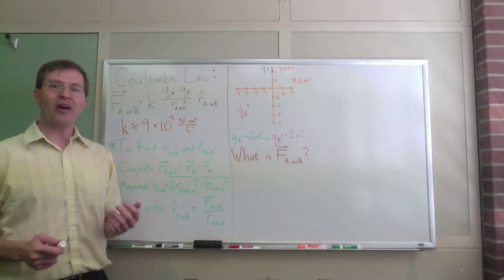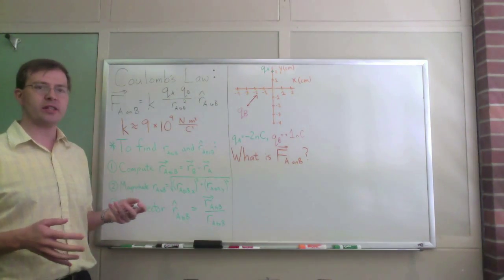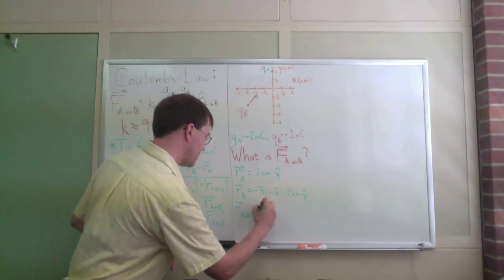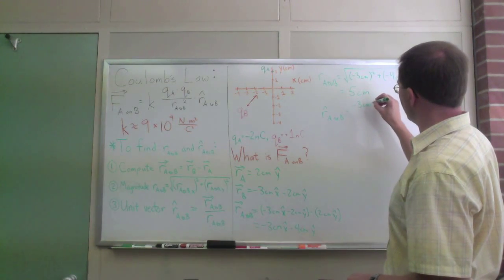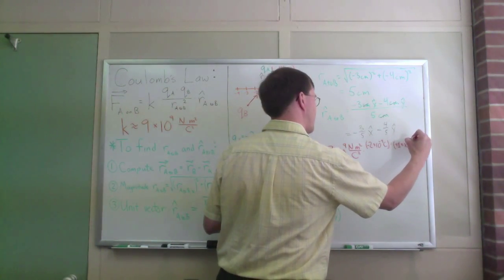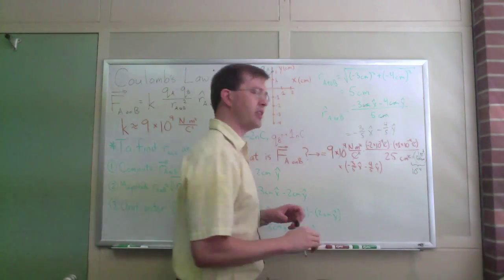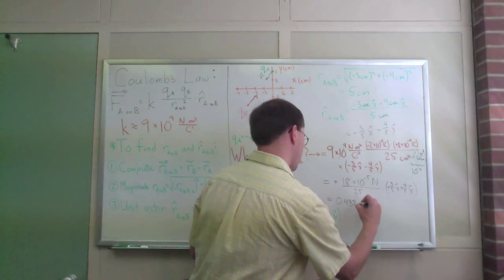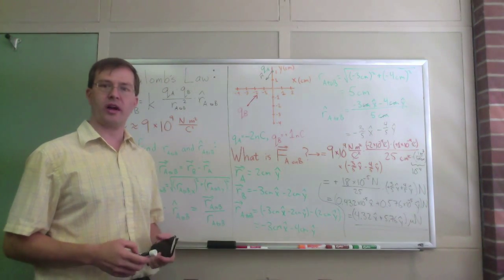Calculating the Coulomb force between two charges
This is a thorough but straightforward calculation of the (vector) force between two point charges, using Coulomb's law. Along the way, we get some practice computing the distance and unit vector direction that show up in the equation.